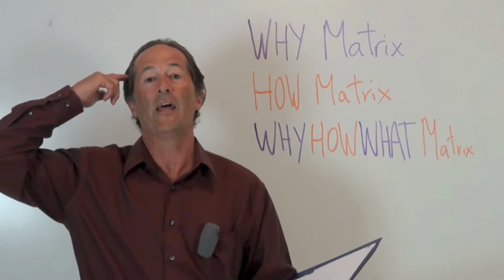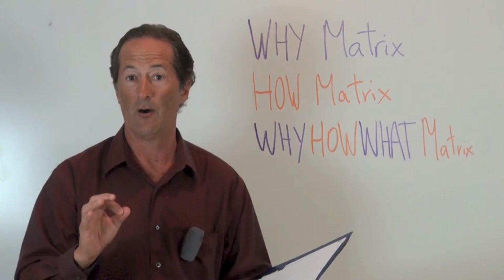Introduction to Module 3